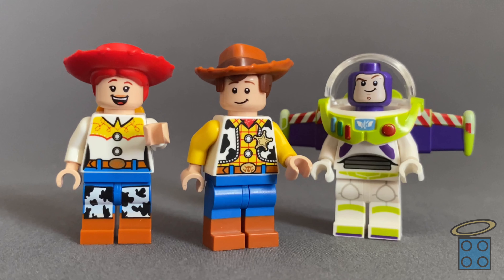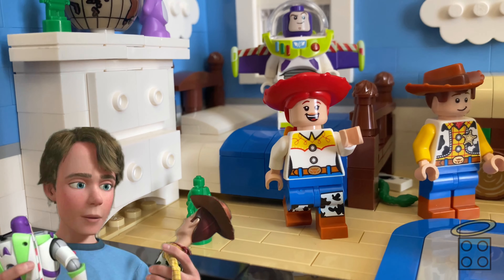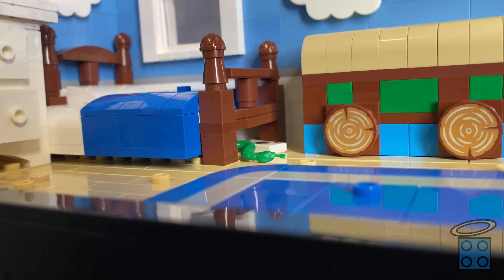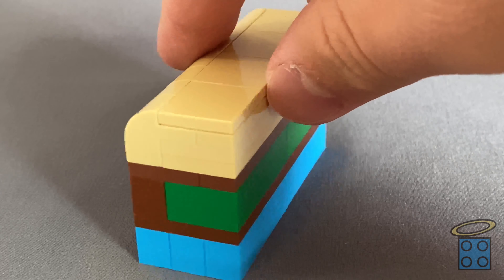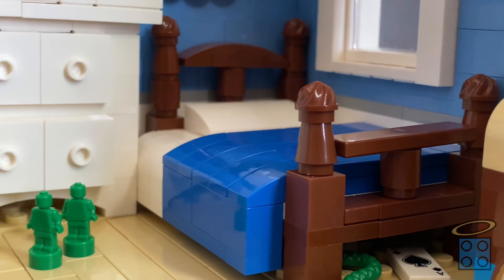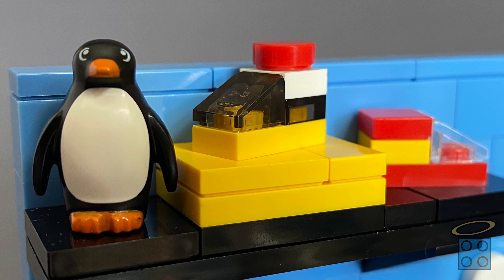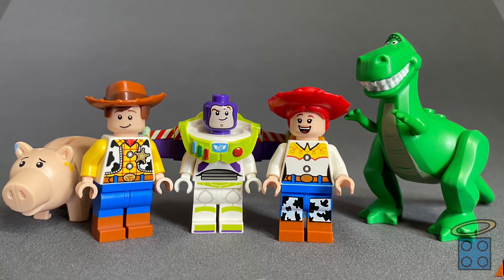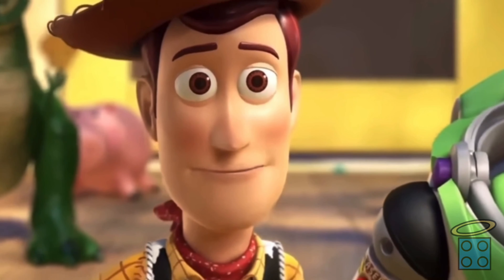I Recreated Andys Room From Toy Story In LEGO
I recreated the most iconic location from my favorite childhood movies (Toy Story) in LEGO. Btw, You've got a friend in me.

I don't own the two incredible songs in this video so you can find them here. Woodys roundup remix Beyond Infinity Remix

👍 Be sure to absolutely destroy that like button

Finally, God made you special and He loves you very much, so long partner.
Sincerely,
Luke, from The Holy Brick